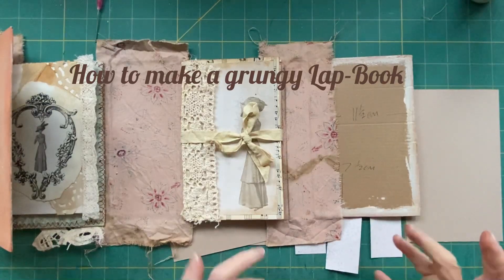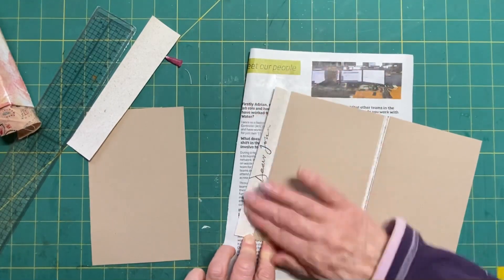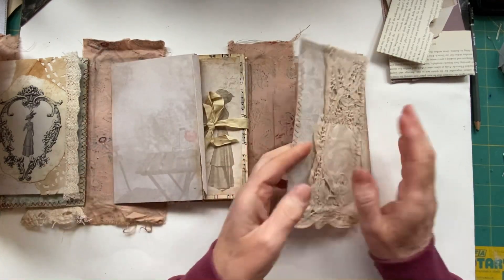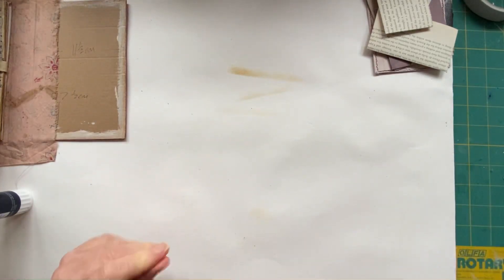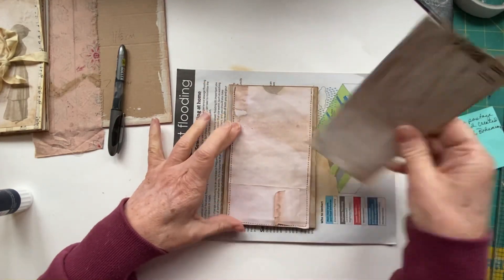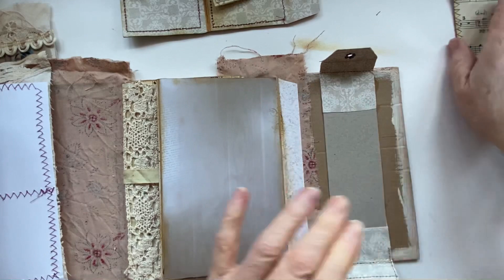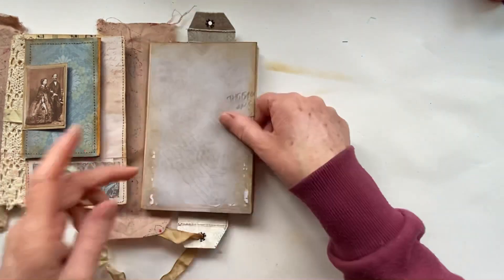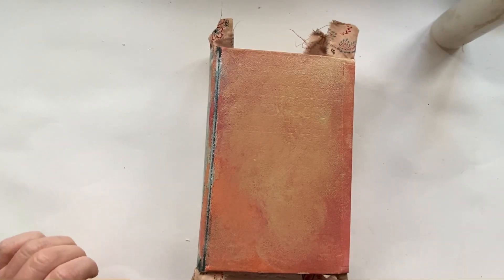Junk Journal Lapbook Tutorial Part 4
How to make a shabby chic grungy junk journal /folio lap-book a start to finish tutorial, made from recycled papers, junk and rescued items.
A concertina fold out made from a file folder and  quite a tricky little combination of flips, fold outs and hidden journaling spots. All held by a neat closure.
Primarily aimed at beginners and those who are wondering what is a lapbook ? If a lapbook isnt your cup of tea a lot of the pockets and flips can be added to your junk journals too.

My links
My Etsy shop for handmade journals and digital collage pages

I really do appreciate your time in watching and wish you a great day 😁 love you guys 🥰